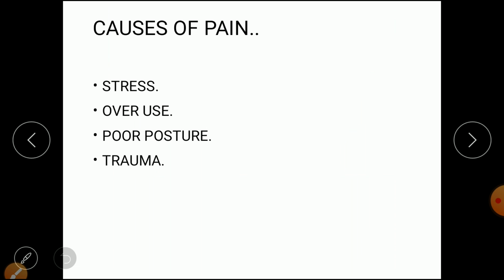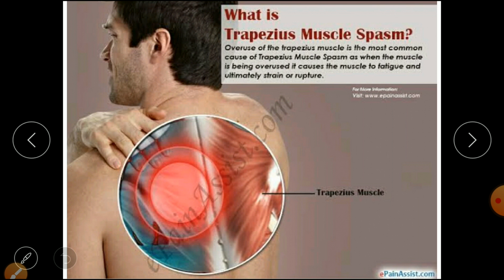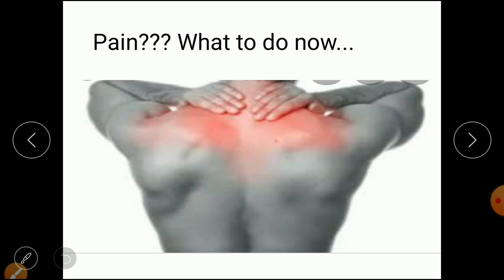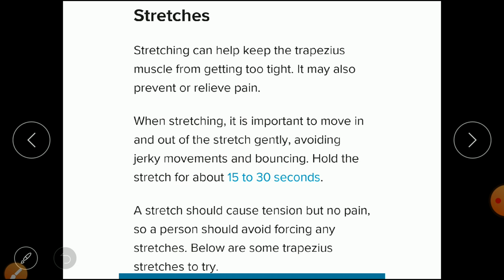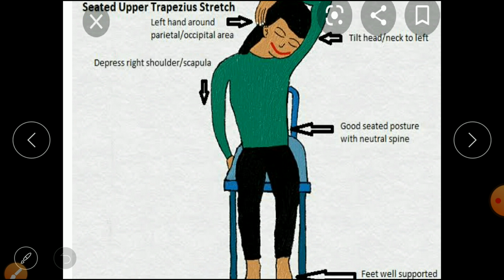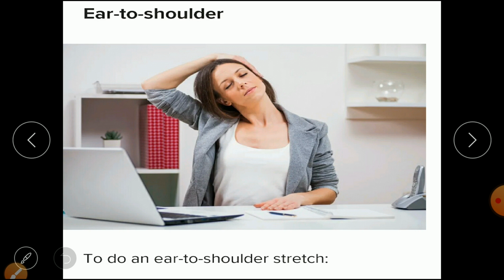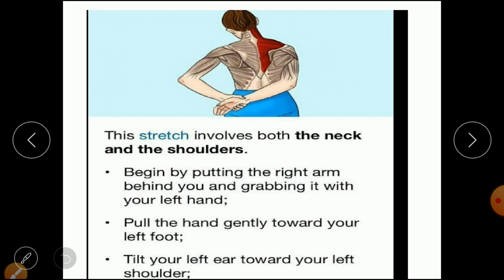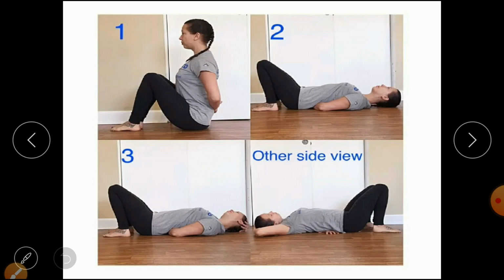PART 2 TRAPEZIUS STRETCHING